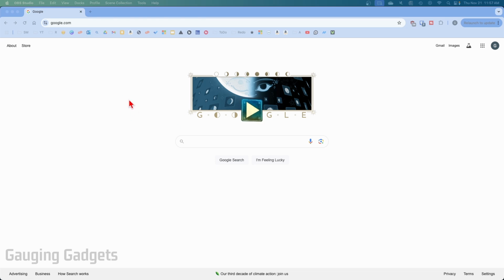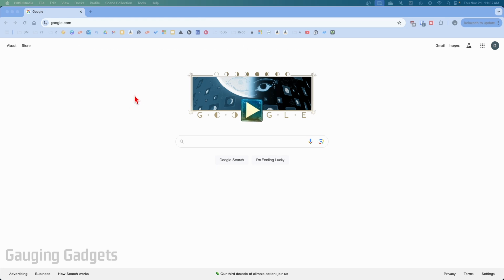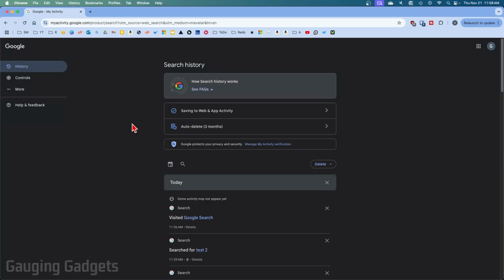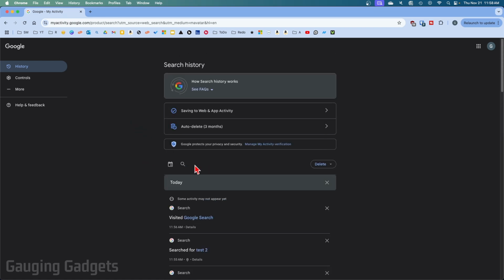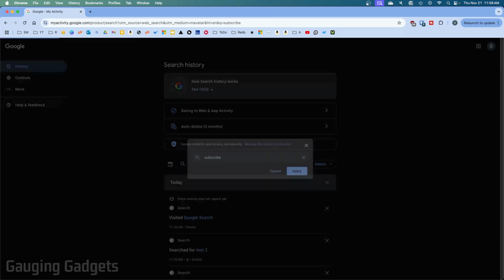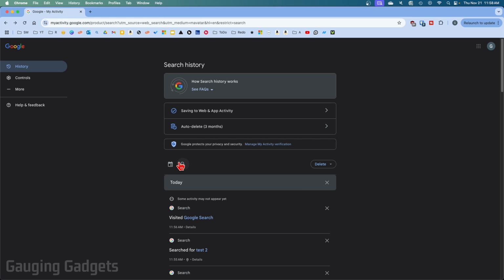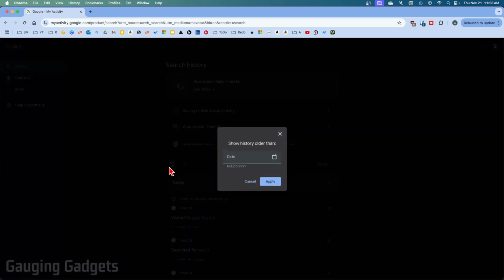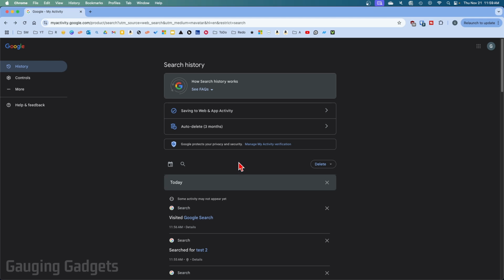How to See Google Search History - PC, Laptop, Mac, Chromebook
How to see Google search history on PC? In this tutorial, I show you how to view all Google search history on PC, Laptop, Desktop Computer, Mac, & Chromebook. This means you can see your entire search history on Google and even delete your search history.